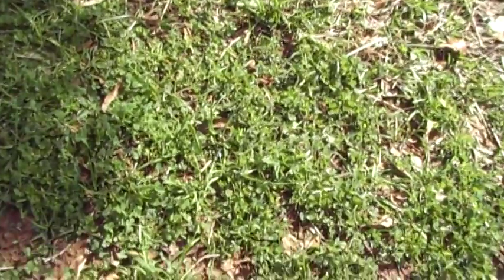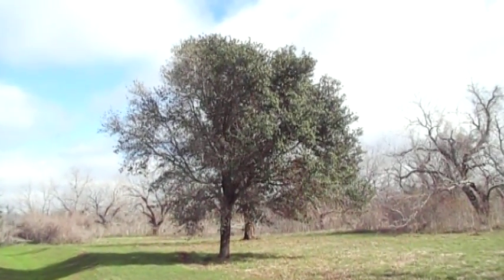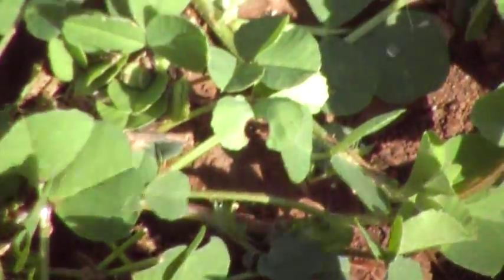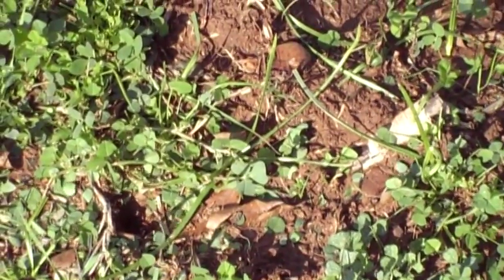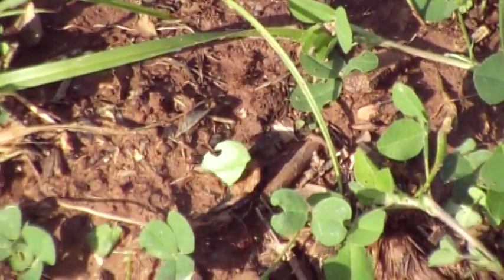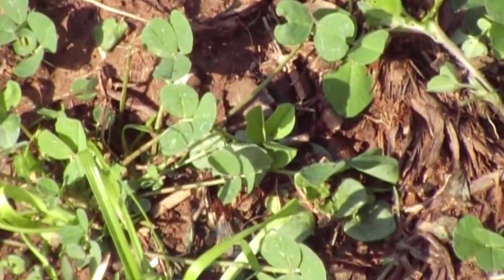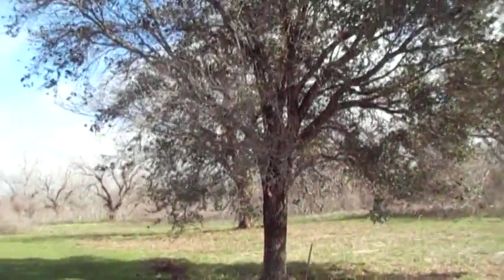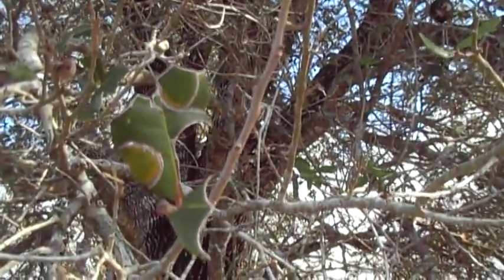Leaf Cutter Ants